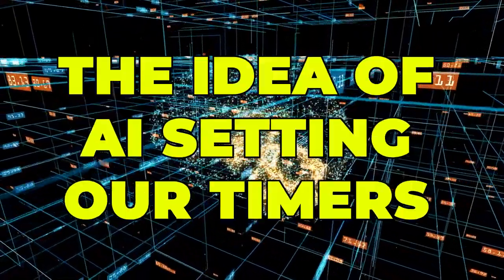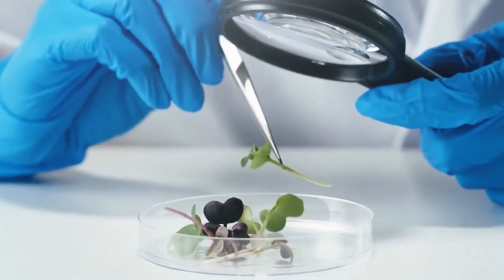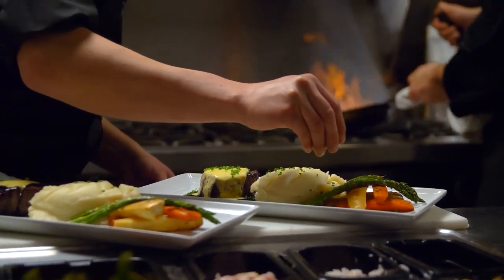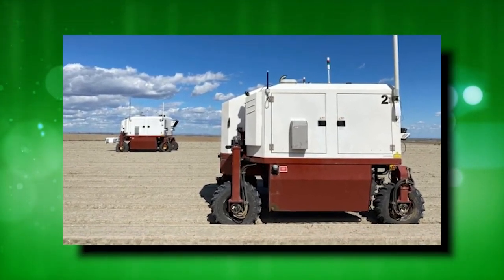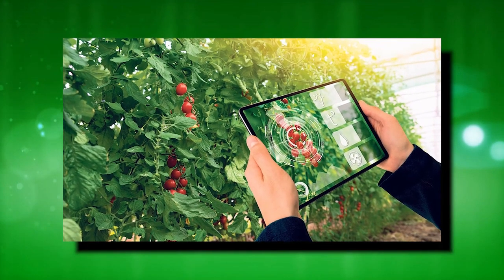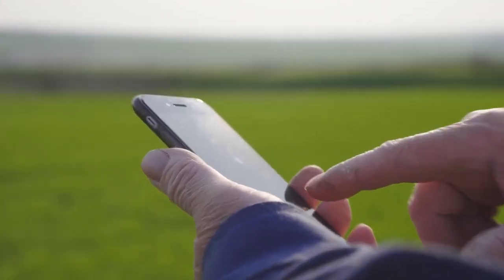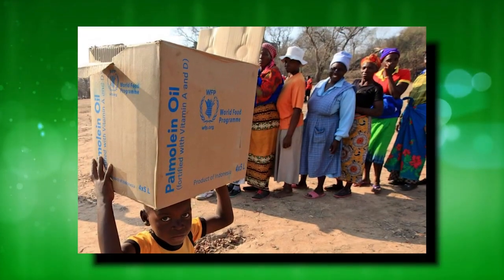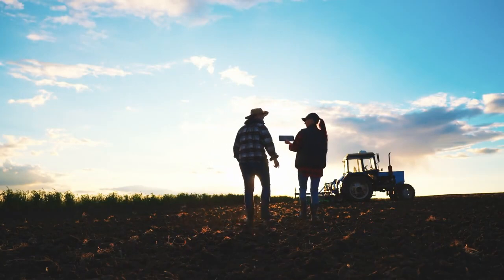Ai Technology Will Help IMPROVE Food Security Issues..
Welcome back to Down On The Farm, today on the channel we're going to be talking about how Ai Technology Will Help IMPROVE Food Security Issues.. if you're excited to learn more about this then make sure you watch the whole way through because you don't want to miss the details we have for you!